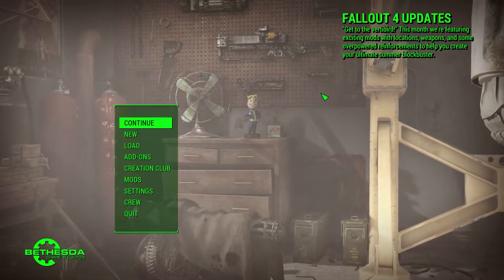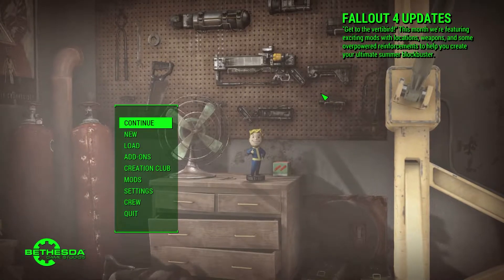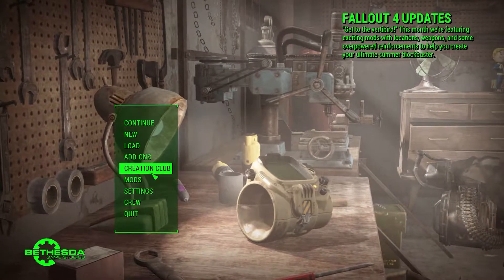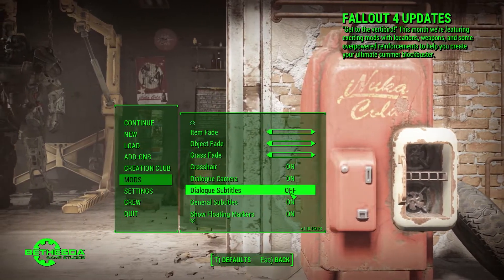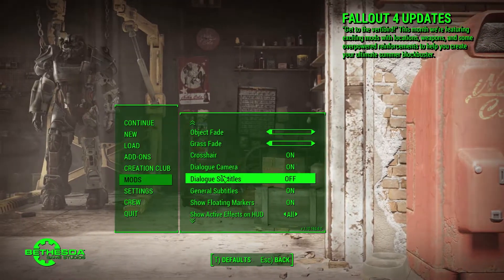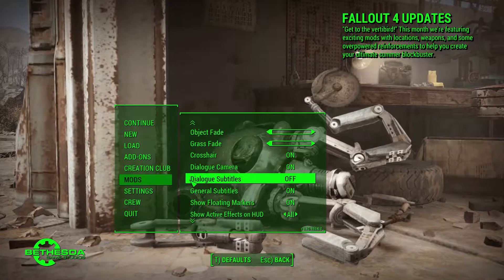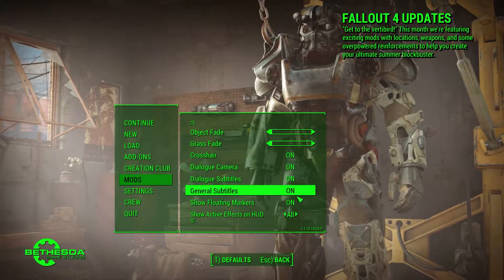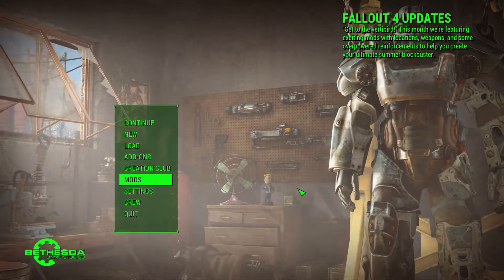How to turn on subtitles in FALLOUT 4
Hi! In this video I'll show you how to turn on subtitles.